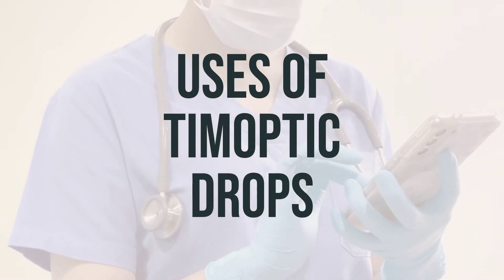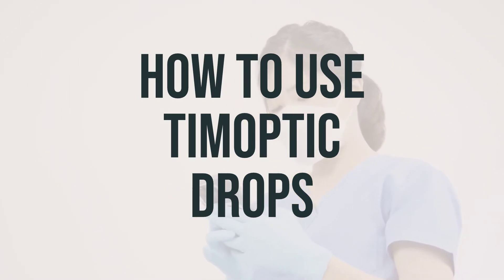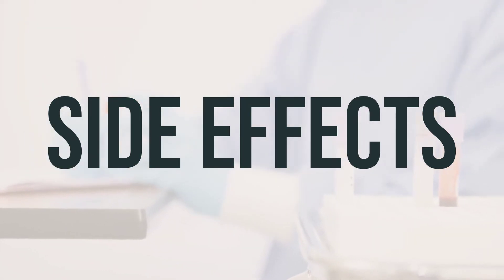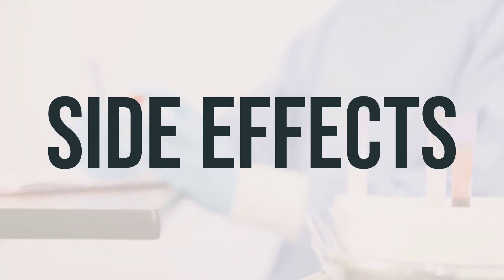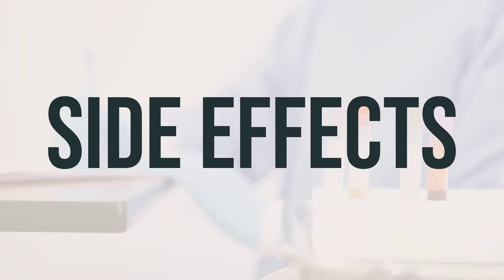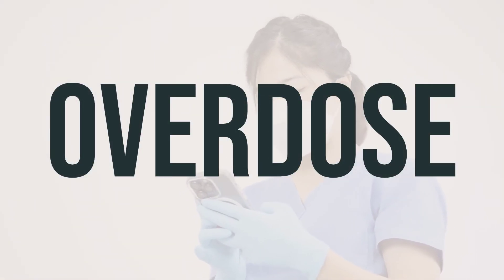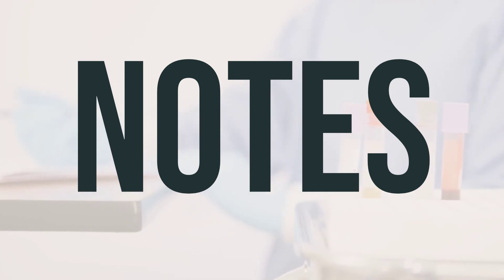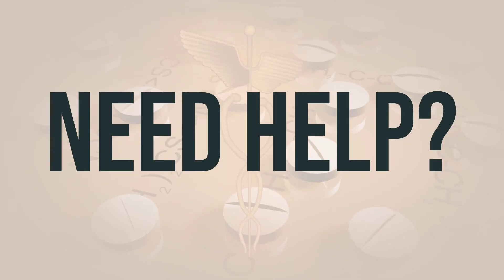How to use Timoptic Drops - Explain Uses,Side Effects,Interactions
Timoptic Drops are used to treat high pressure inside the eye caused by glaucoma or other eye diseases, such as ocular hypertension. It helps prevent blindness by lowering the high pressure inside the eye. This medication works by decreasing the amount of fluid within the eye. Timolol belongs to a class of drugs known as beta-blockers. It is important to use this medication as directed by your doctor. The usual dosage is one drop in the affected eye(s) once or twice a day. It is best to use the drops at the same time each day.
363e